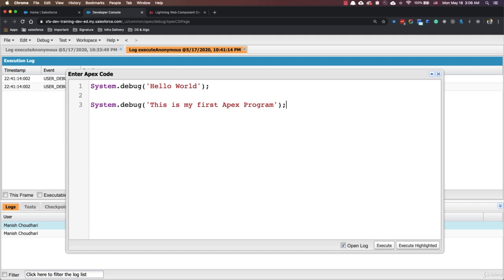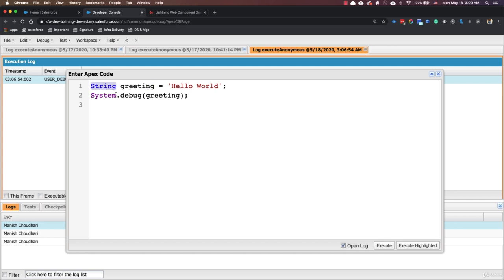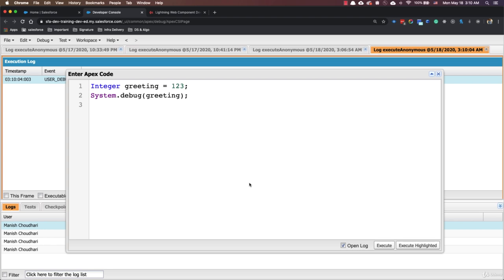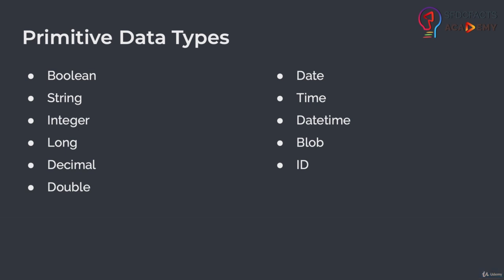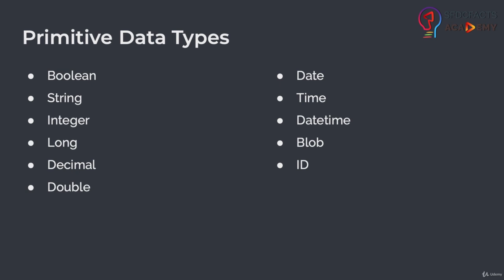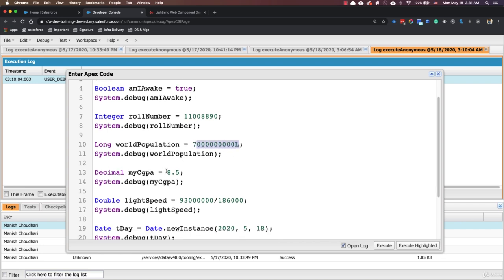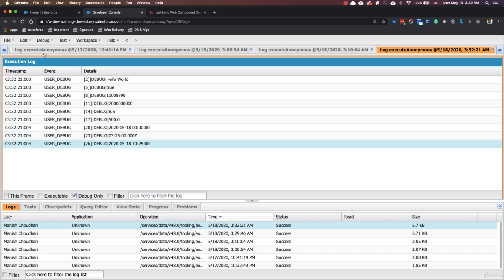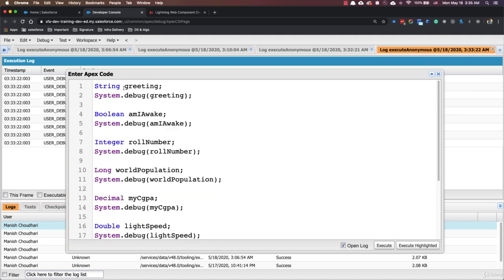3 Primitive Data Types